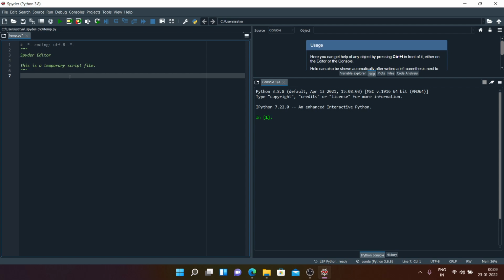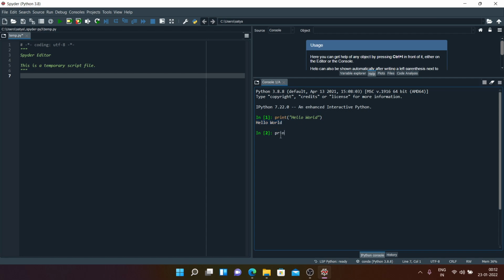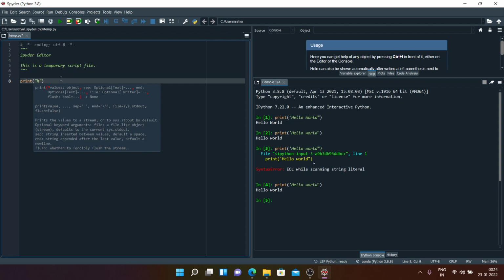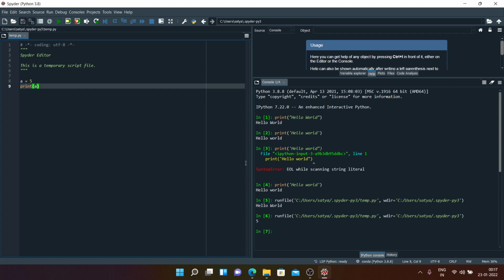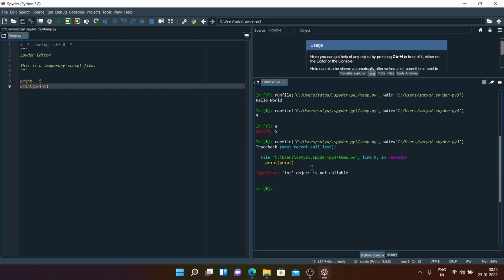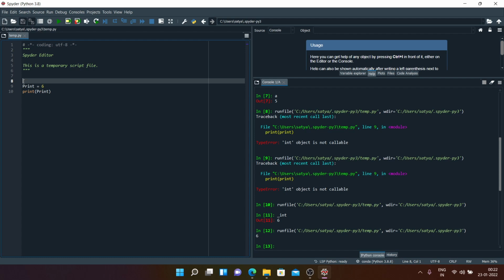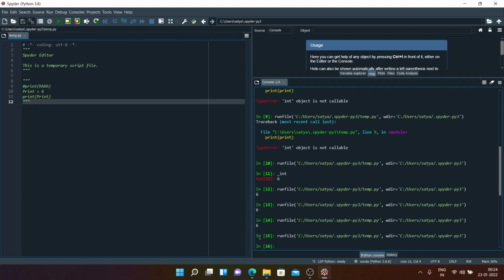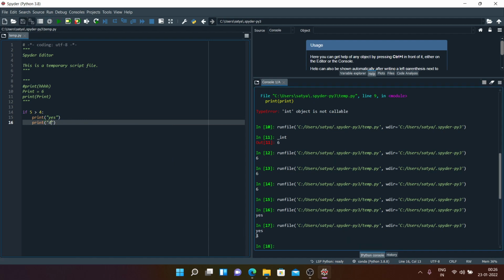Introduction to Python for Beginners #2: Synthax, Keywords, Comments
Hey guys,
So today I am going to start a new series for Introduction to Python, in todays topic we will learn about basic synthax of Python, and learn about Keywords, Variables, Indentations, Comments